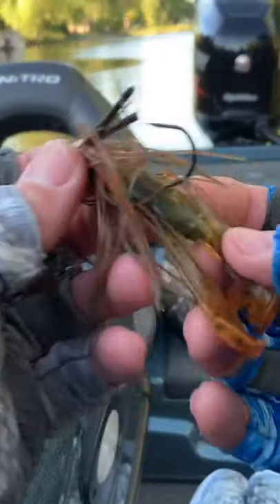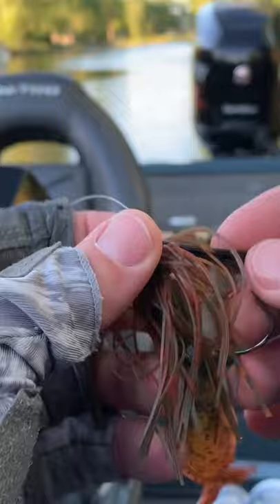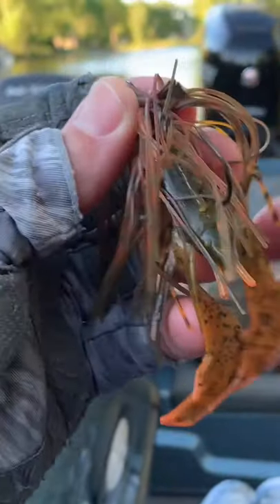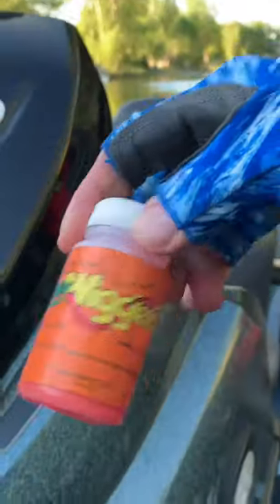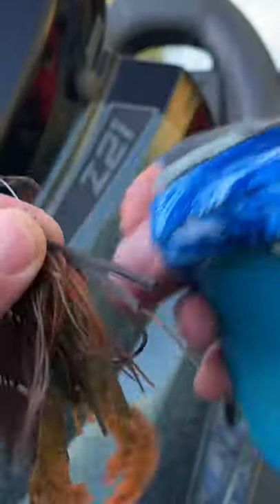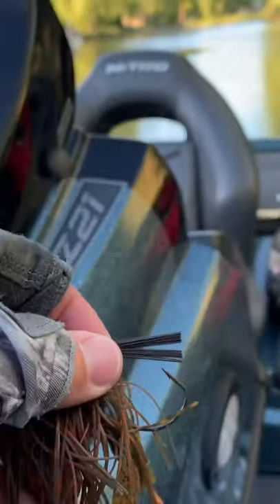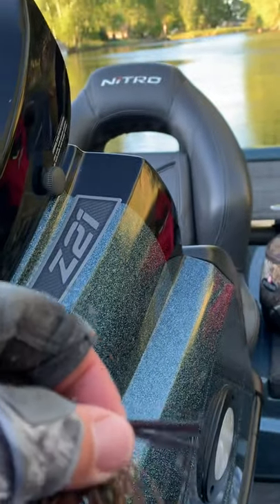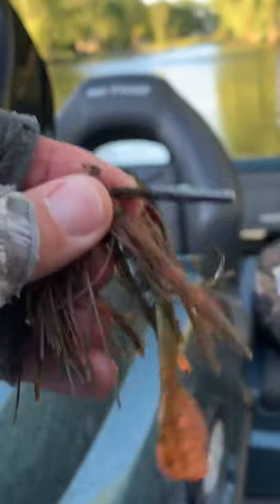Taking your football jig to the next level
Adding Lure Lipstick JB’s crawfish jelly to the brush guards of my jigs has absolutely changed the game for me. Now my jig looks, moves and smells like a crawfish. Bass just can’t resist.